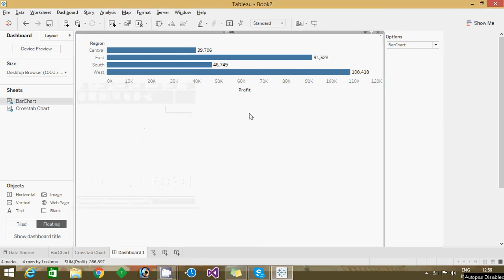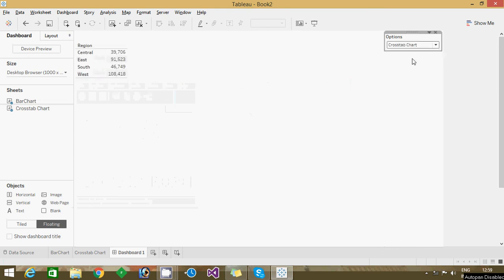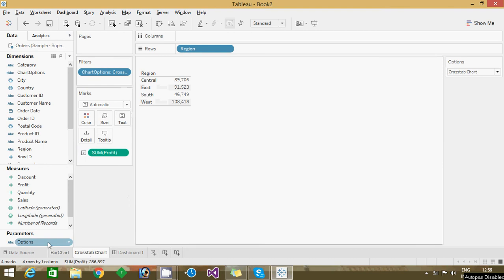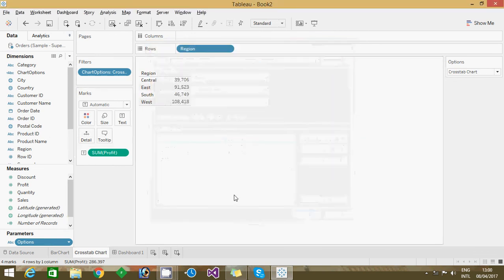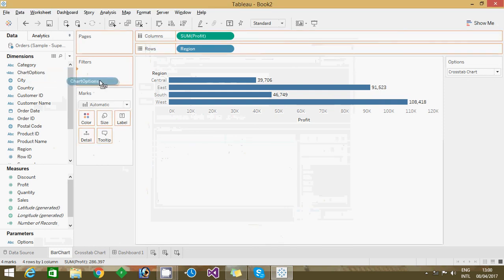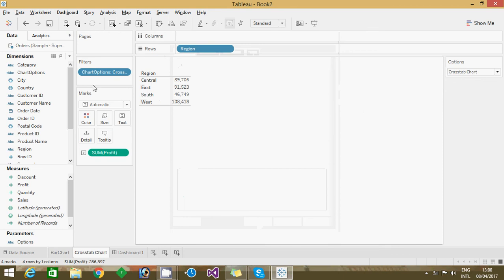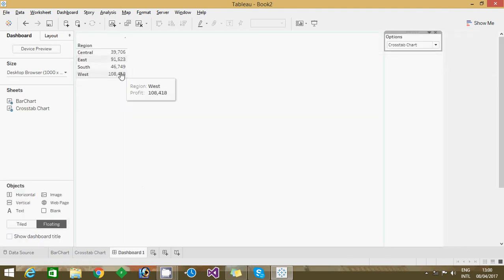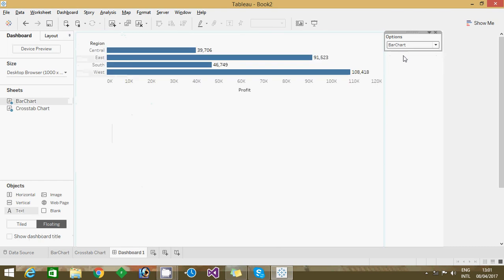How to show different charts based on User Selection in Tableau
In this video i explained Tableau real time problems and solutions